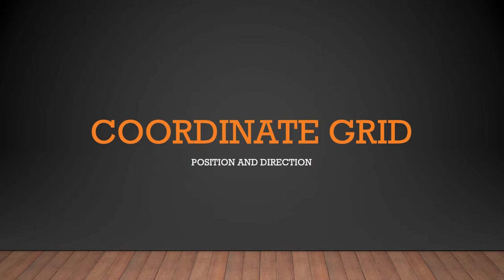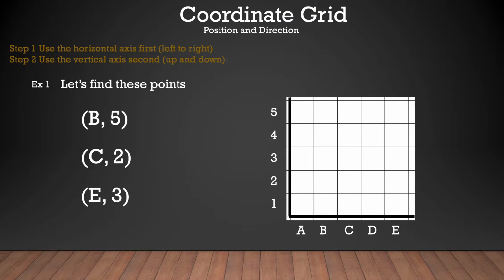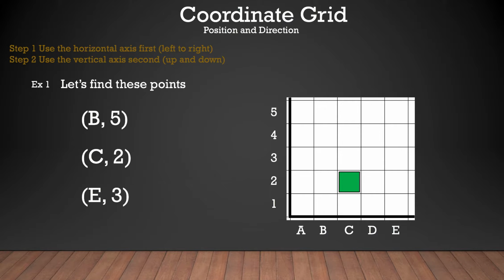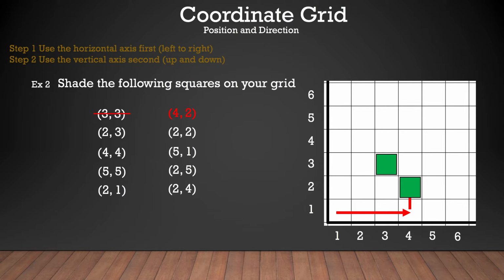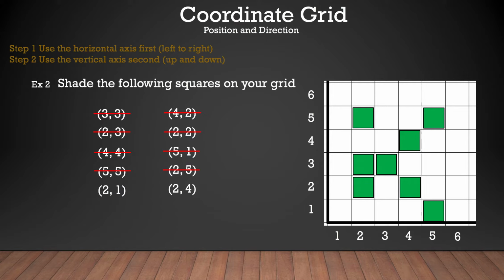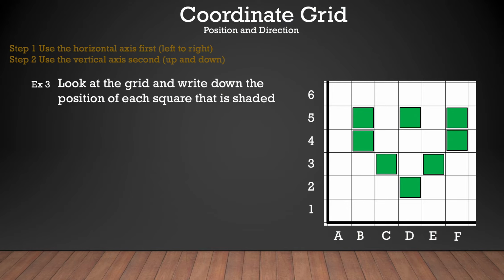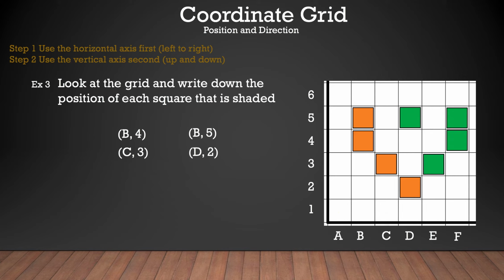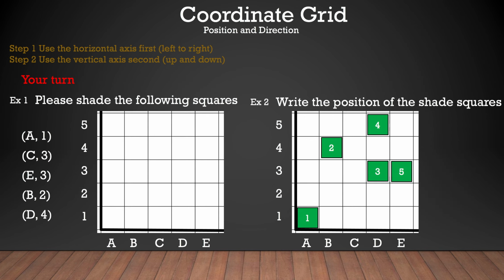Coordinate Grid Position and Direction Part 1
If you need a refresher on how to use the coordinate grid and label shaded sections then this video is for you.

Start - 0:00
Vocabulary - 0:22
Example 1 - 0:49
Example 2 - 2:40
Example 3 - 4:53
Your Turn - 7:11